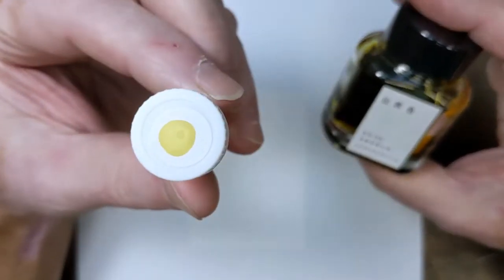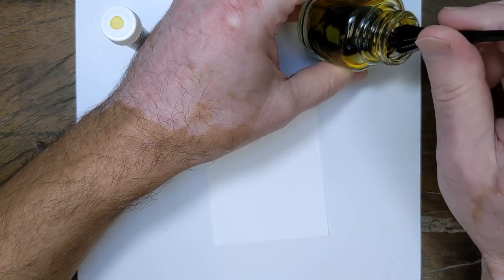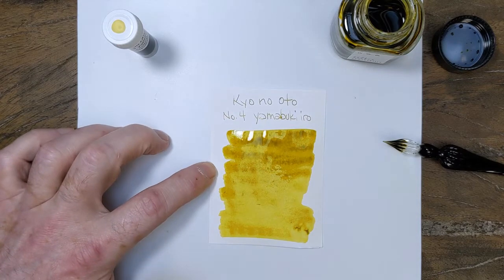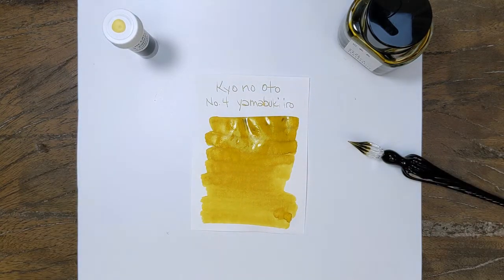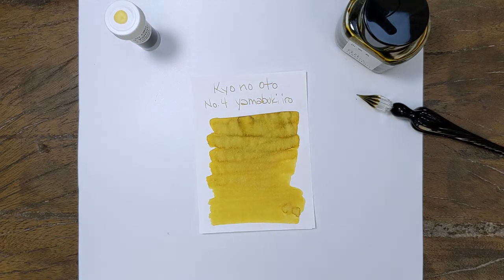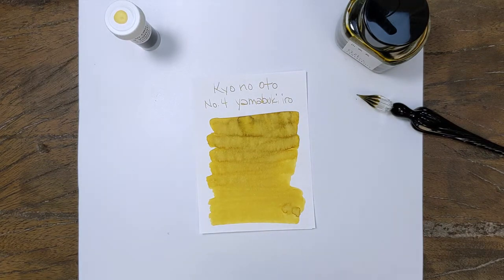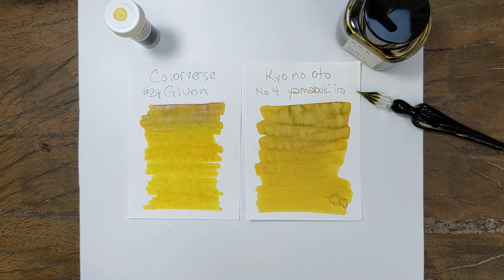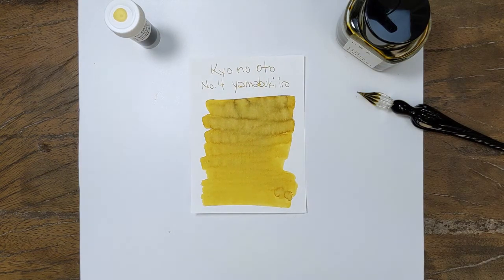Kyo no oto 04 yamabuki iro writing sample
A quick writing sample displaying Kyo no oto Yamabuki iro fountain pen ink.